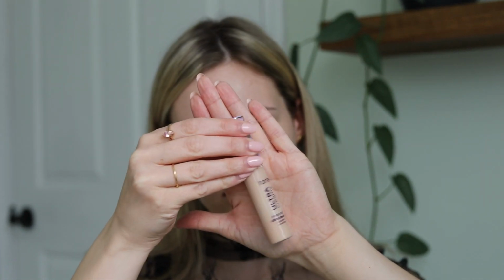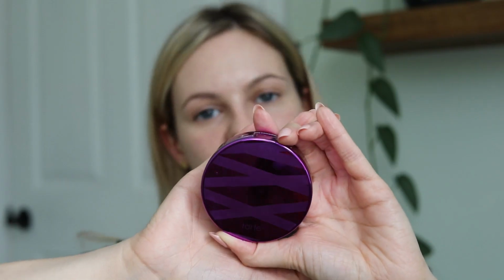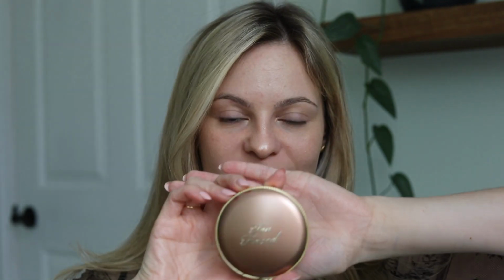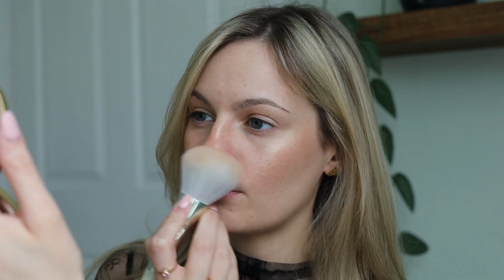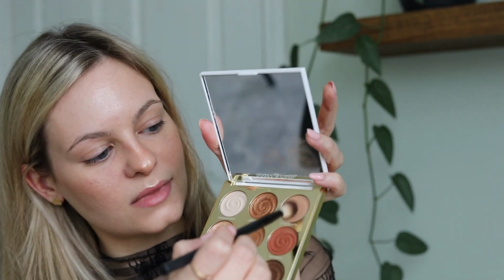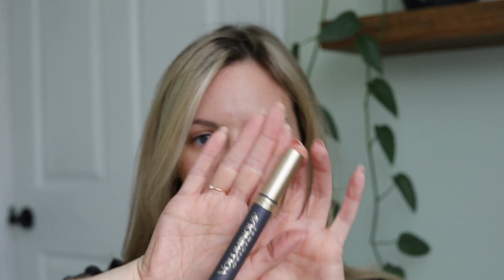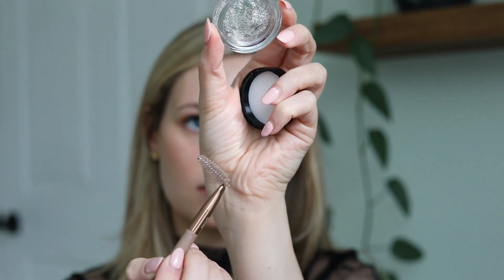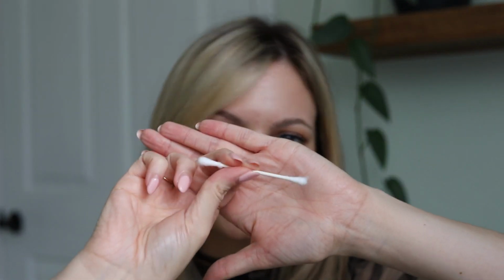simple & natural makeup tutorial